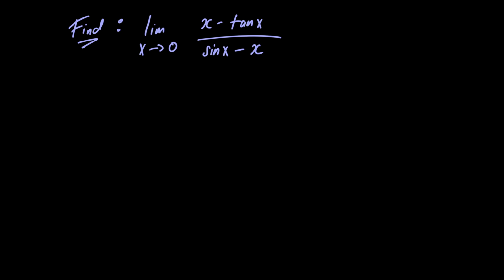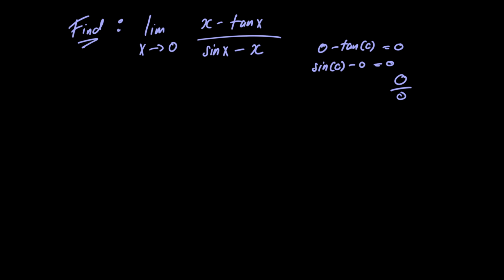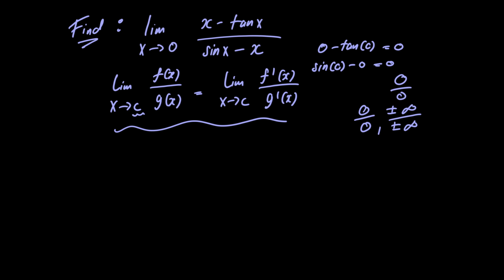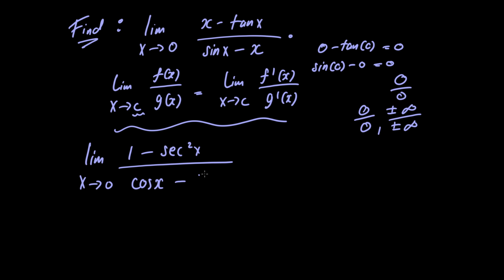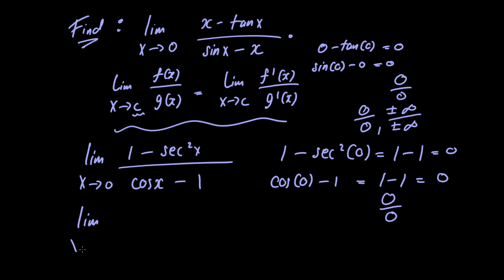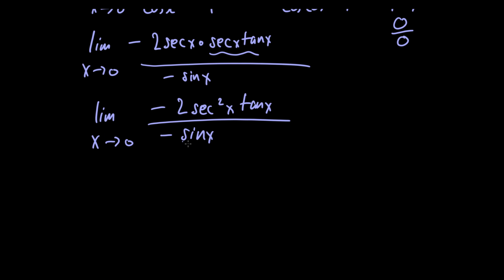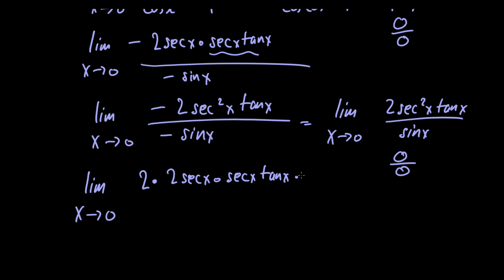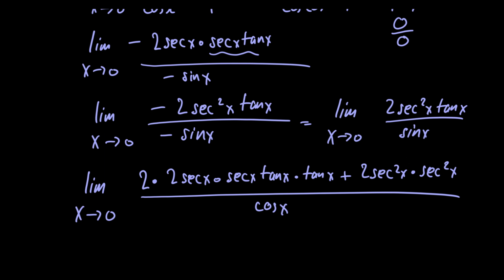Limit of x-tanx/sinx-x as x approaches 0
In this video we find the limit of x-tanx/x-sinx as x approaches 0 using L'Hopitals rule. Each step is explained carefully. Limit Laws are taken for granted in this problem.